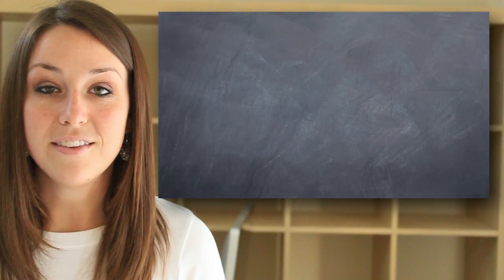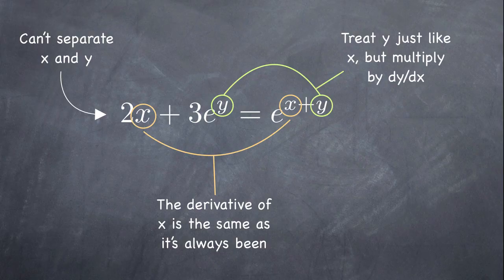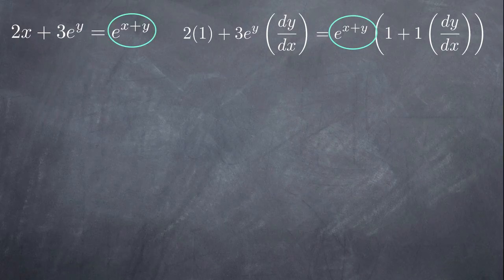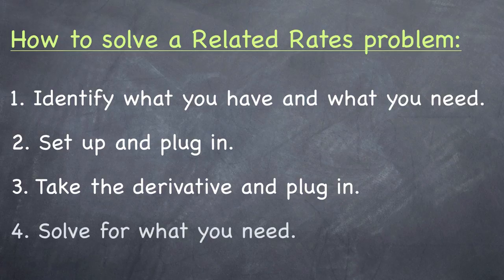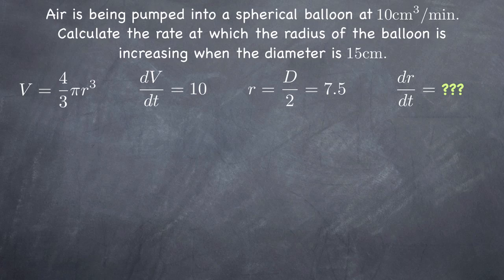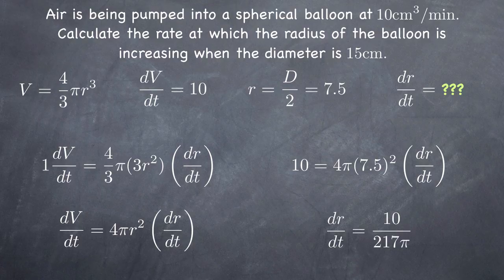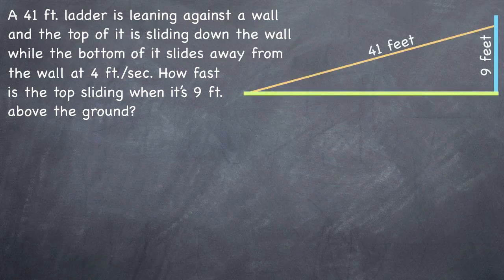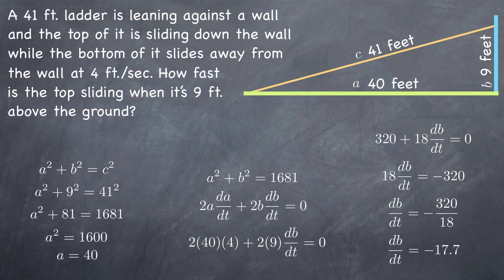Related Rates (KristaKingMath)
Understand one of the trickiest applications of derivatives and implicit differentiation, related rates.

Review the spherical balloon and leaning ladder examples to get a better grasp on related rates.